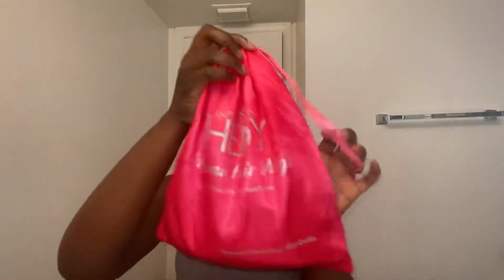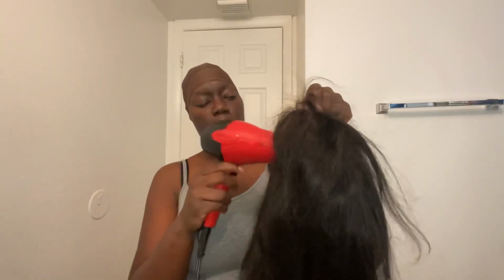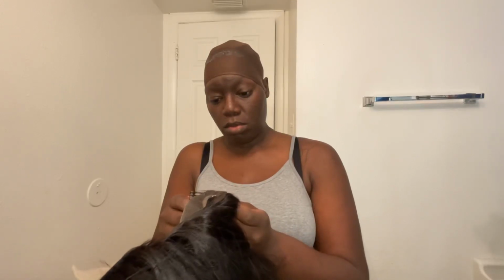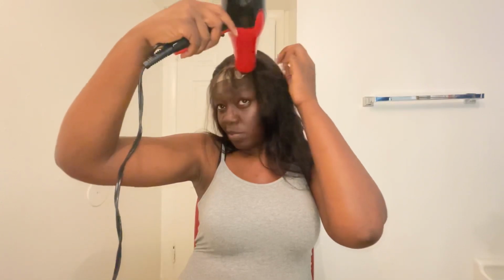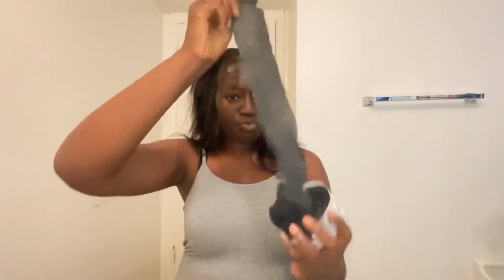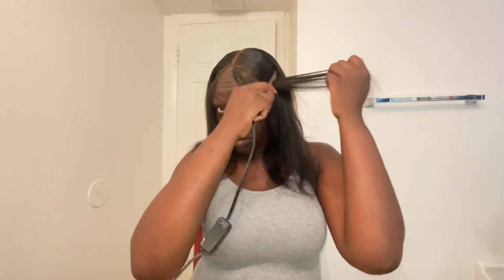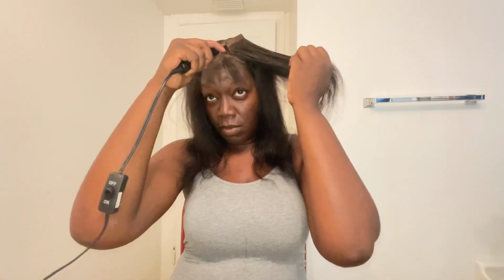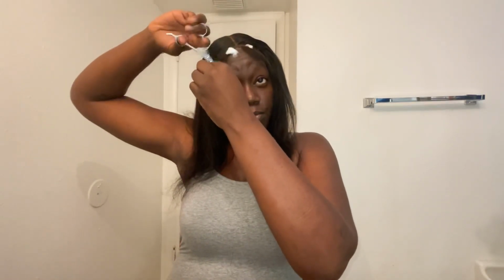Girl 🥴 look at this wig i found on AMAZON $70!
I hope you enjoy this video of me installing a wig that I bought from off Amazon. ￼
Amazon Wig

This wig is definitely good I would order again

KOKO GLO
7501 citrus ave